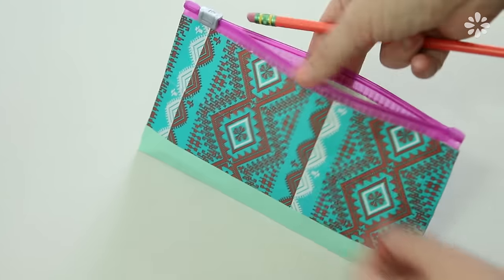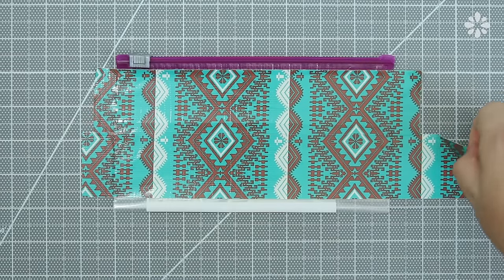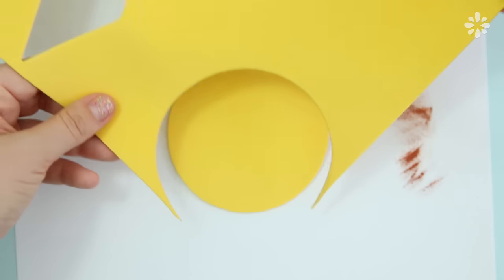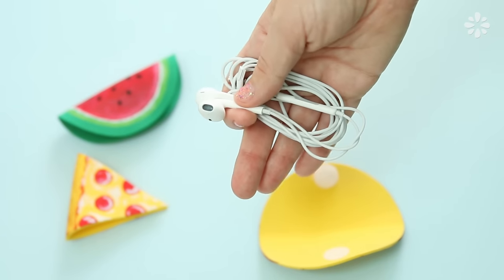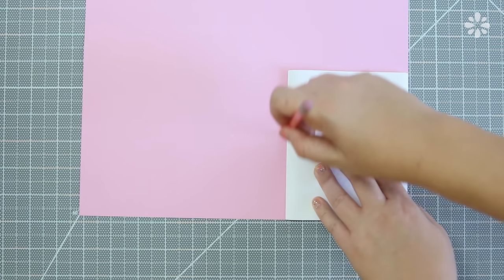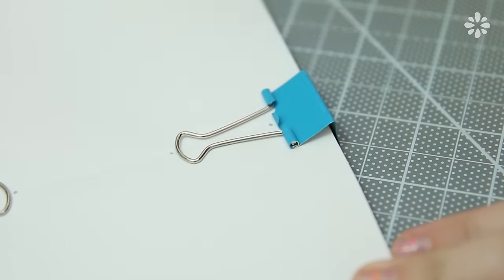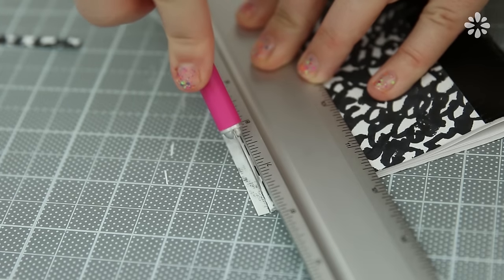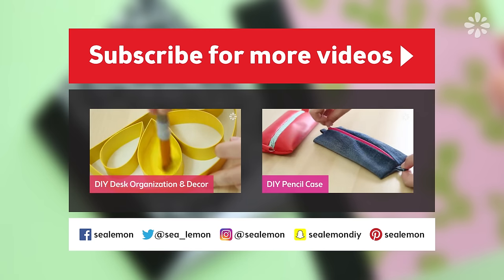DIY Back to School Supplies: Pencil Case, Cord Taco & Mini Notebooks | Sea Lemon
3 easy DIYs for going back to school! Or make them just because ;)

DIY PENCIL CASE
• Duct tape*
• Slider closure bag (quart size)*
• Craft knife*
• Cutting mat*

DIY CORD TACO
• Craft foam*
• Acrylic paint*
• Adhesive Velcro coins*

DIY MINI COMPOSITION BOOKS
• Paper* (letter size, 20 sheets)
• Paper trimmer* (or craft blade)
• Sewing or binding needle*
• Thread* (sewing or craft)
• Binder clips*
• Duct tape*
• Cutting mat*

Sea Lemon
USA